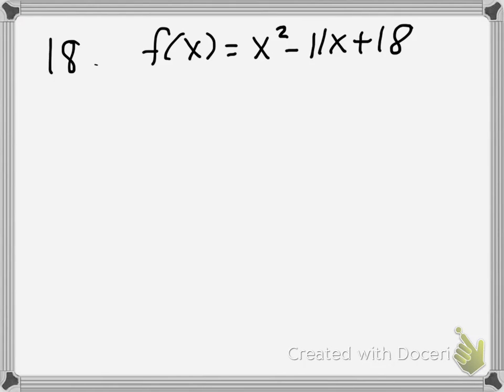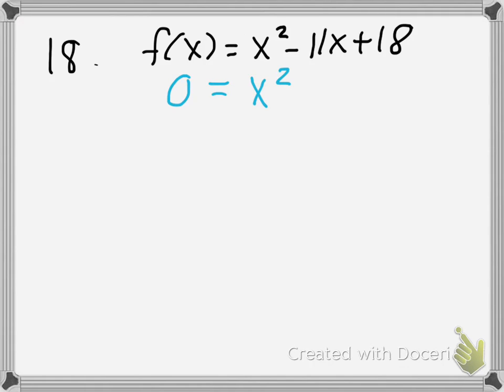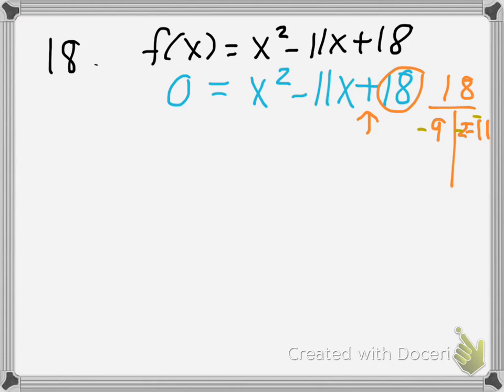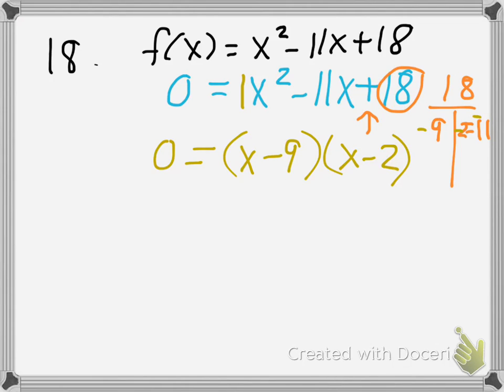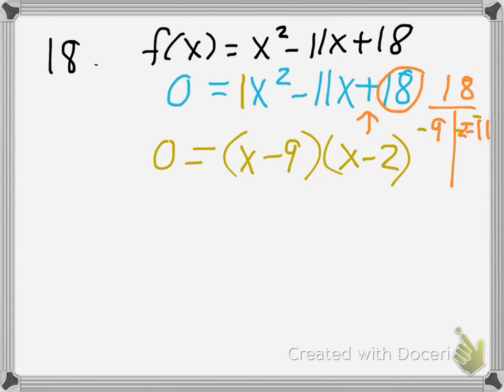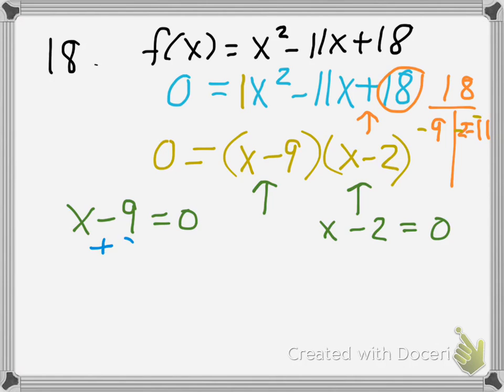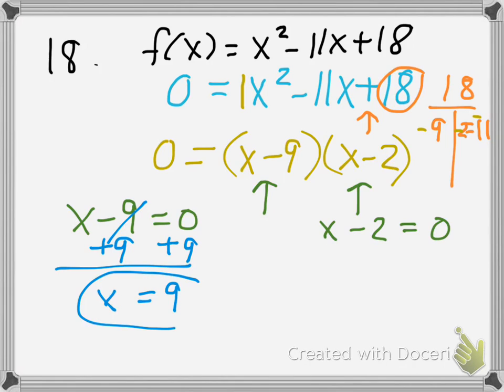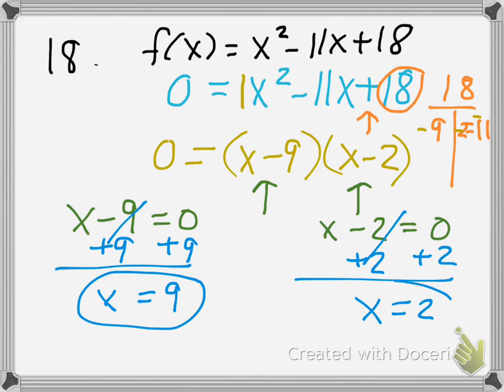chapter 3 practice test #18